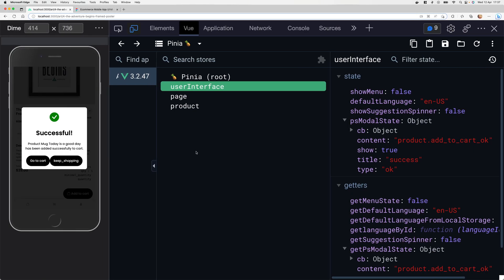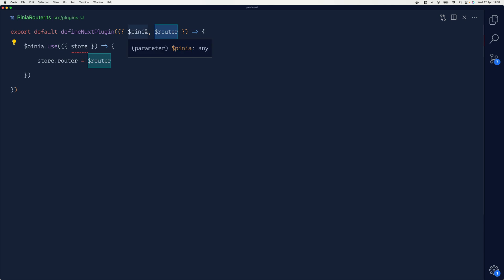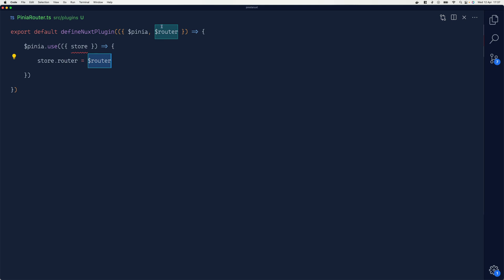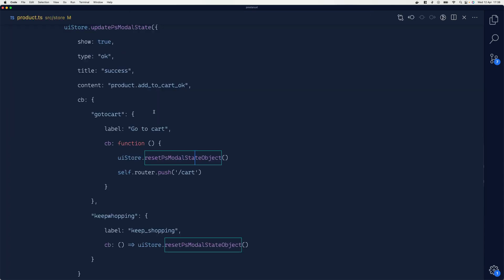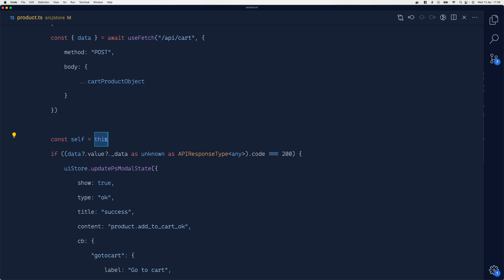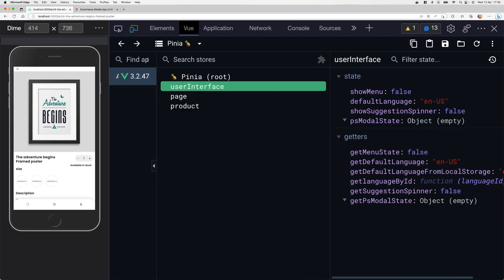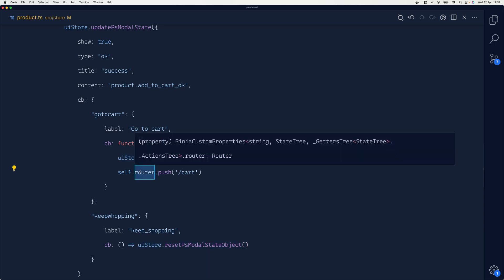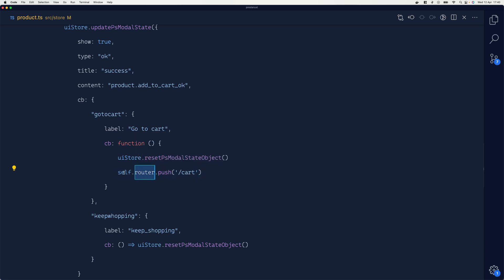Use Pinia with vue-router 🍍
In this video, we'll explore how to use Vue Router inside a Pinia store to build robust and flexible single-page applications. By combining the power of Pinia's state management API with Vue Router's routing capabilities, developers can create a clear and centralized way to manage application state and routing. We'll walk through the steps of defining Pinia stores for application state, setting up Vue Router to handle routing, and accessing and updating the Pinia store from within the Vue Router component. With this approach, developers can build complex and dynamic applications with ease, while maintaining a clear separation of concerns between state management and routing. So, let's dive in and see how to use Vue Router inside a Pinia store!